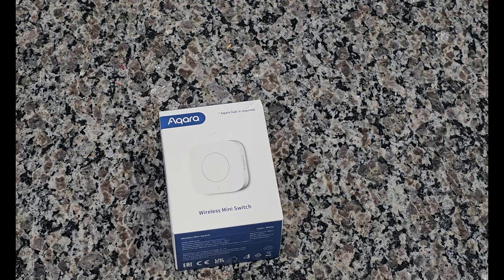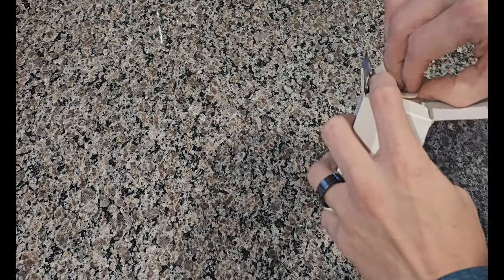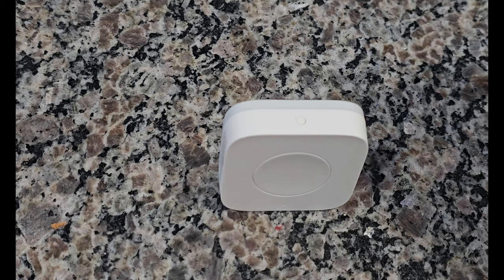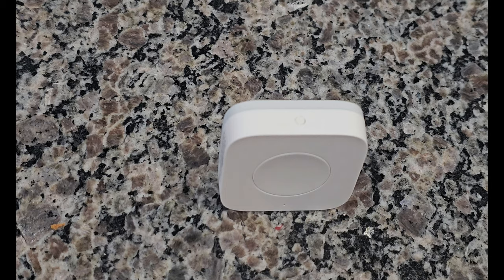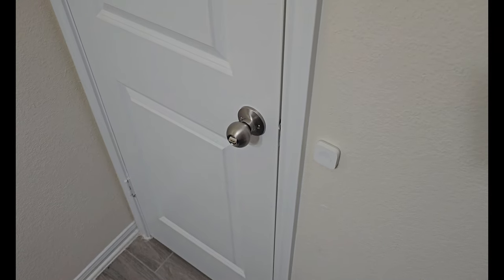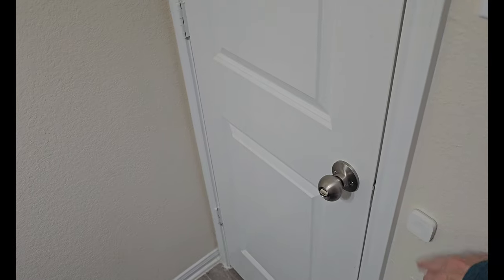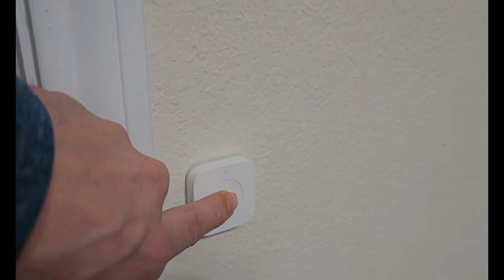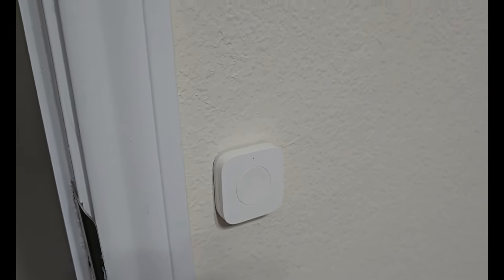Enhancing Independence: Aqara Wireless Mini Switch Installation for Little Ones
Today, we're all about empowering the little ones! Dive into our latest video where I install the Aqara Wireless Mini Switch in my toddler's bathroom.

Now, with a simple tap, they can turn on lights, pick their favorite colors, adjust brightness, and even send custom voice messages or alerts throughout the house! 🚦✨

It's DIY tech that brings fun and functionality together, making every day a little brighter and safer for our tiny tech enthusiasts. Watch how we transform a simple routine into an interactive adventure!

🛠️ Easy Installation
💡 Colorful Choices
🔊 Voice Messaging
🚨 Safety First

Please note: While we're passionate about smart home technology, we're not professional electricians or plumbers. For your safety and the safety of your loved ones, always consult with a certified expert for projects involving electricity or plumbing. All the products featured on TechsSmartHomes are independently selected and purchased by us. We're committed to authenticity and transparency, and no content is sponsored unless explicitly stated.

***This was originally our first ever video uploaded on December 29, 2023 but is being reuploaded today (2/11/24) due to a claim of copyright audio used. Any audio related to these claims has been removed and replaced with free-use music.